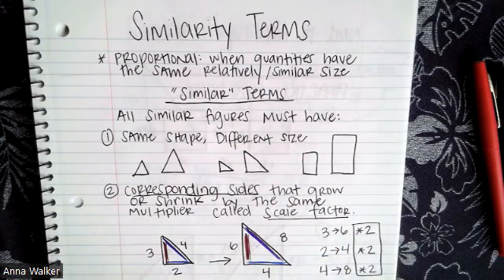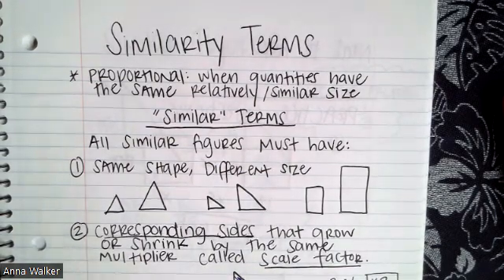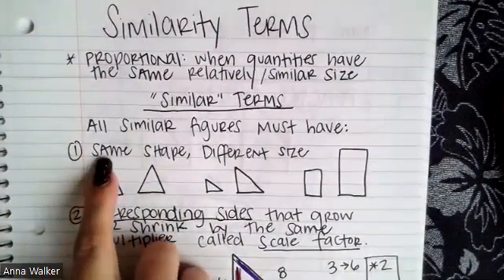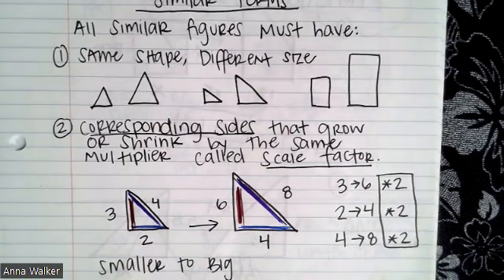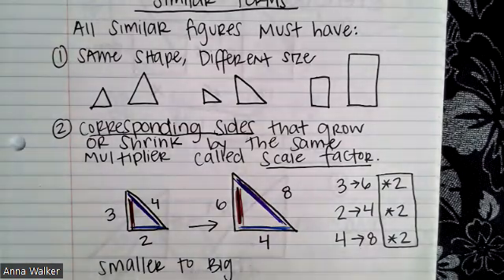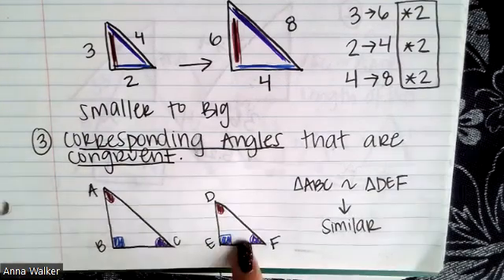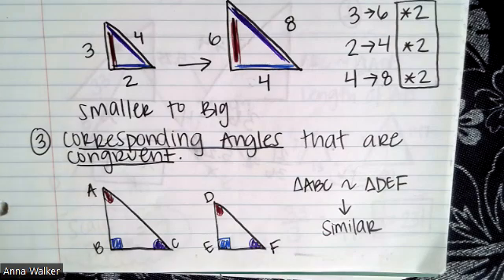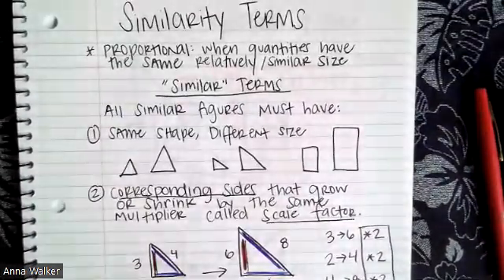Similarity Terms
Understanding the different terms for shape similarity.